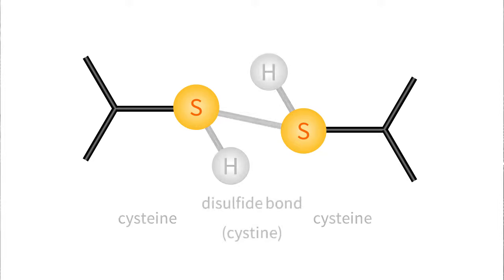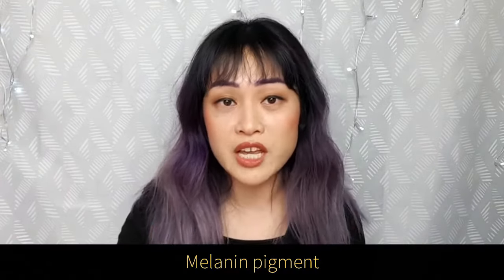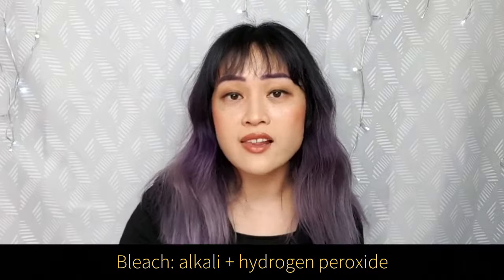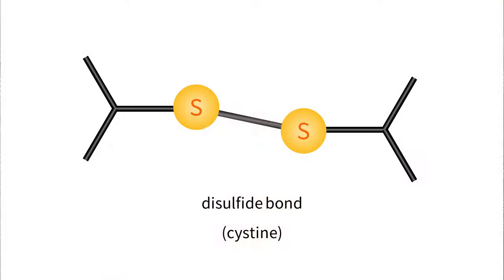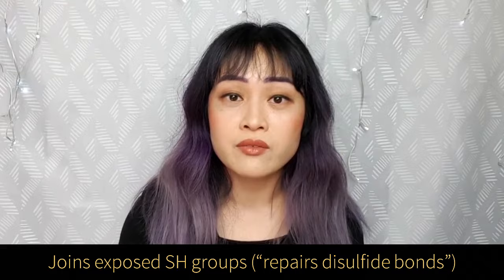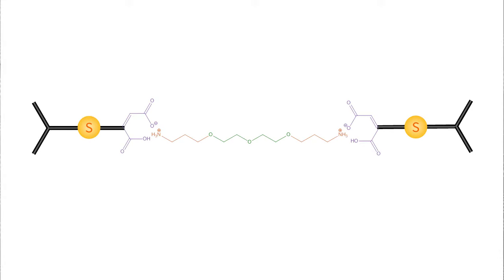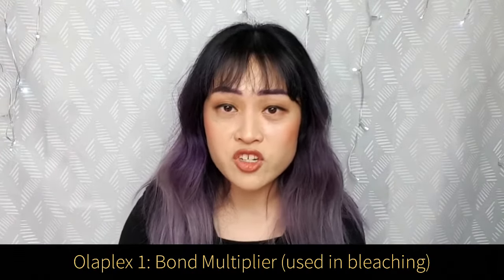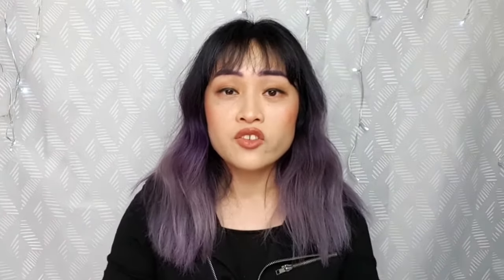How Does Olaplex Work? Lab Muffin Beauty Science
Olaplex has been a revolutionary treatment for hair - here's the science behind how it works! It's fantastic for:

* minimising damage from bleaching hair

* smoothing out hair and beards

* strengthening hair that's damaged from heat styling, sun exposure, chemical treatments, etc.

Olaplex on Amazon

---SKINCARE GUIDE---